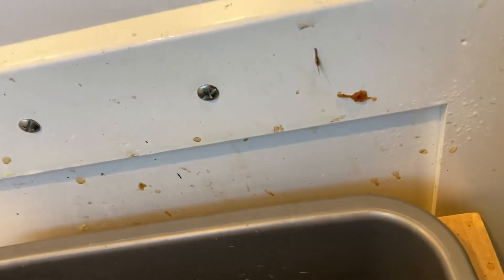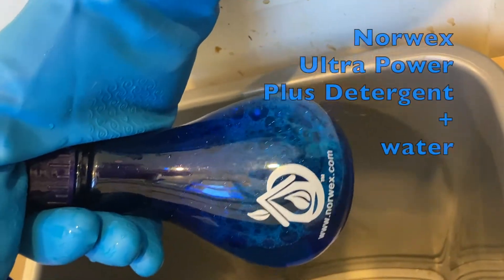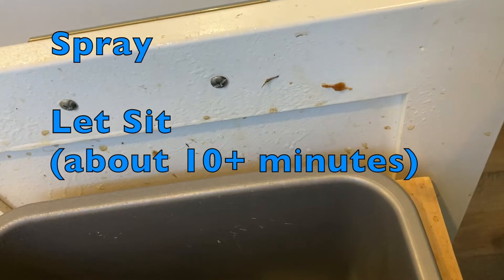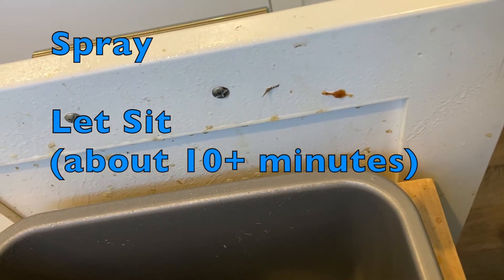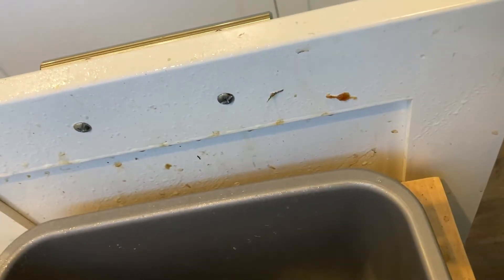Filthy Garbage Drawer vs Norwex Laundry Detergent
Did you know that the Norwex Laundry Detergent also doubles as an all-purpose cleaner?